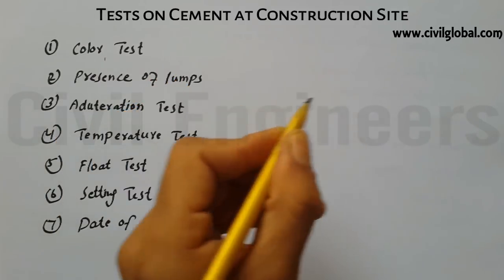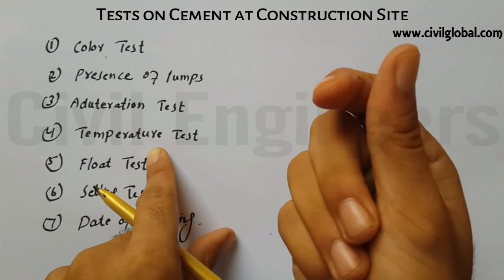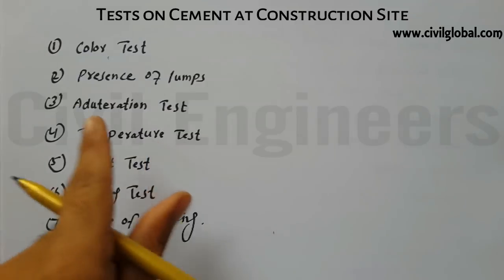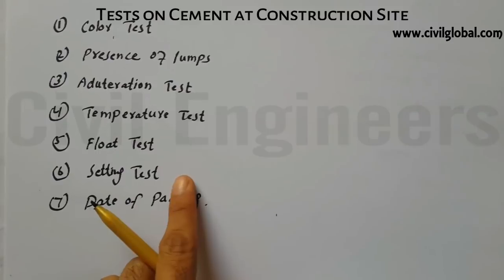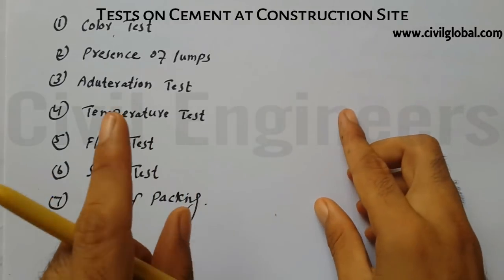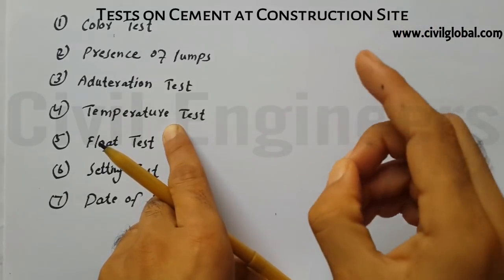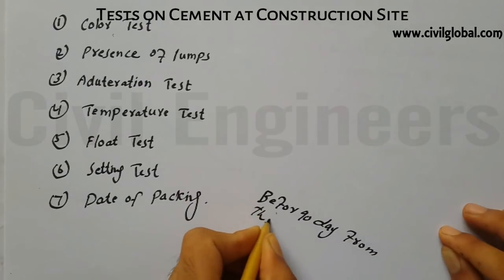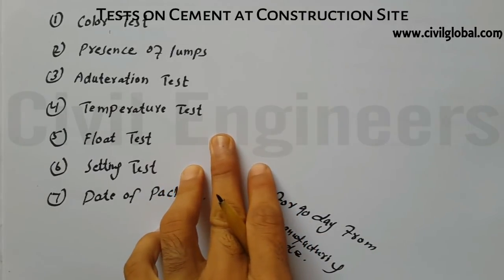How to Check Good Quality Of Cement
in this Video Lecture you are able to Learn how to check good quality of cement at construction site.

Grade of Concrete new lecture.

You Can Watch in this channel:
DAE Civil